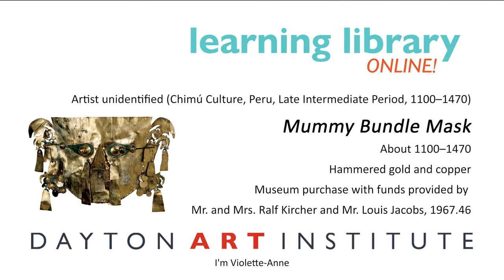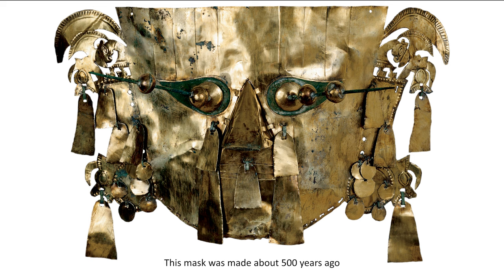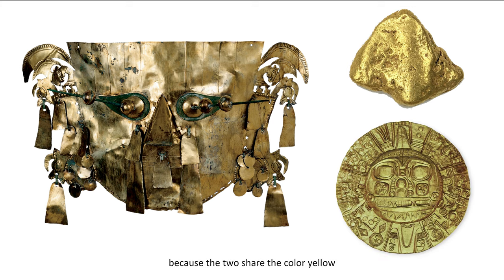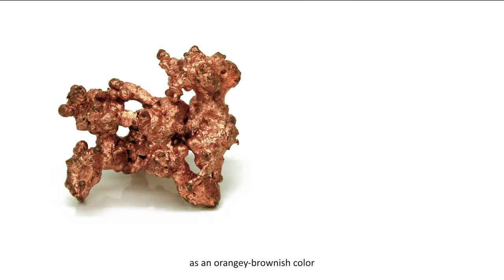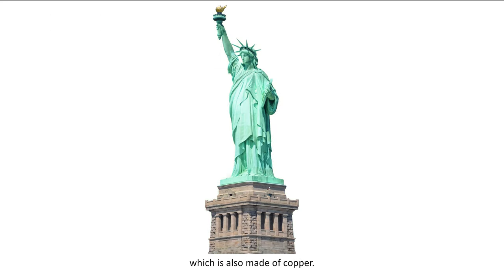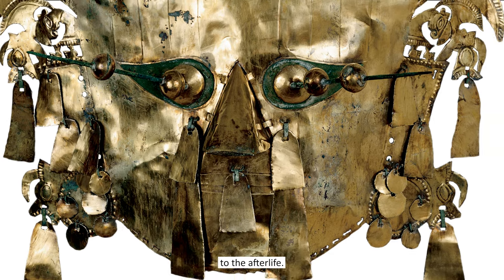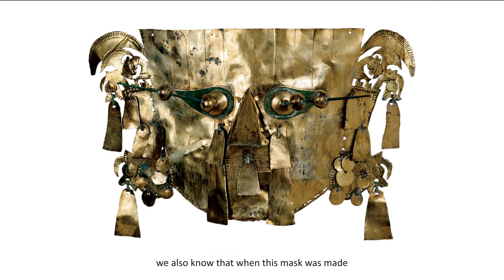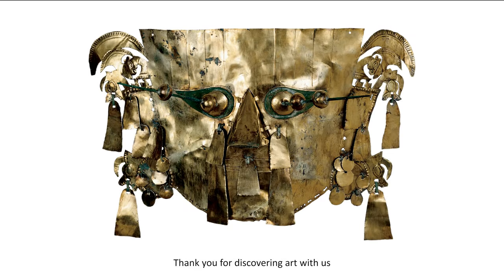Art Vids for Kids: The Mummy with the Golden Mask!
Welcome back to Art Vids for Kids! This month, let’s discover the story of a golden mask. It was made about 500 years ago by the Chimú people, who used to live in the northern part of Peru, a country in South America.

The mask is made of gold, a metal the Chimú believed came from the sweat of the sun because the two share the color yellow and a bright glow. Watch now to learn more, then come see this magnificent mask in person! It normally resides in Gallery 102, but through September 11, 2022, it can be seen in the special exhibition Art for the Ages: Conservation at DAI.

Featured Artwork: Artist unidentified (Chimú Culture, Peru, Late Intermediate Period, 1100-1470), Mummy Bundle Mask, about 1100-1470, hammered gold and copper. Museum purchase with funds provided by Mr. And Mrs. Ralf Kircher and Mr. Louis Jacobs, 1967.46

Join us each month for a new Art Vids for Kids presentation. In this DAI video series, we explore fascinating artworks from the DAI collection and learn new things. Introduce your entire family to works from the DAI collection in these interactive videos.

Check out the Digital Resources page on our website for other great videos and DaytonArtAtHome activities for all ages

New videos are posted regularly, so enable notifications to get updates about our latest uploads.

For the latest Dayton Art Institute updates, including current museum hours, go